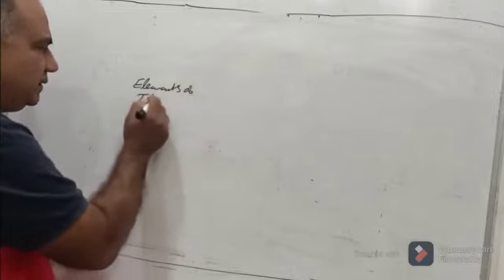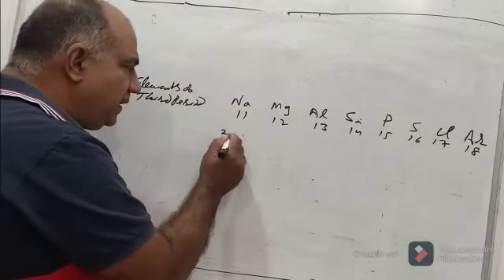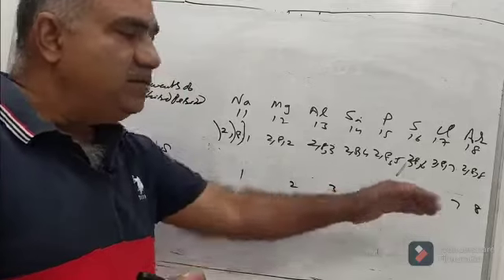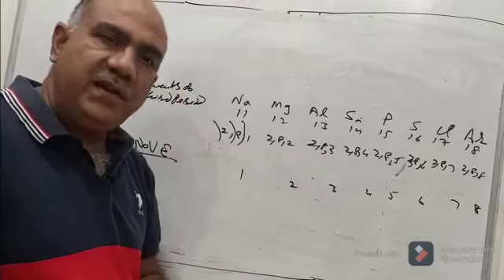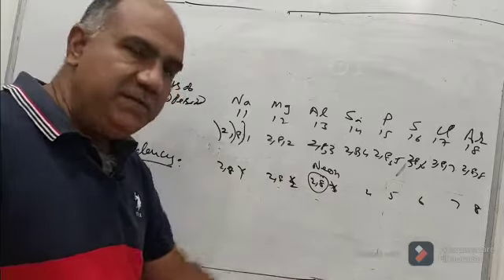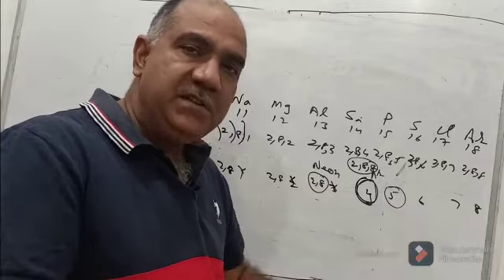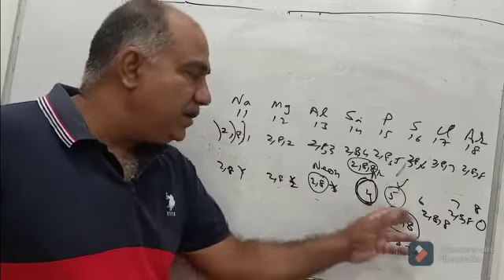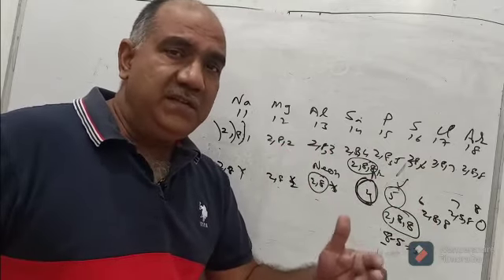PERIODIC CLASSIFICATION OF ELEMENTS.CHEMISTRY-10TH-9. VARIATION OF VALENCE ELECTRONS AND VALENCY.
,CLASSIFICATION of elements in PERIODIC TABLE#
Variation of VALENCY of the elements in PERIODIC TABLE#
Variation of VALENCY of elements in a period of PERIODIC TABLE#
Variation of VALENCE ELECTRONS in PERIODIC TABLE#